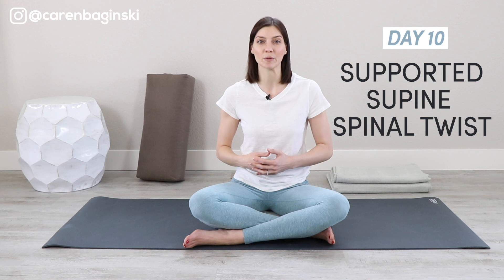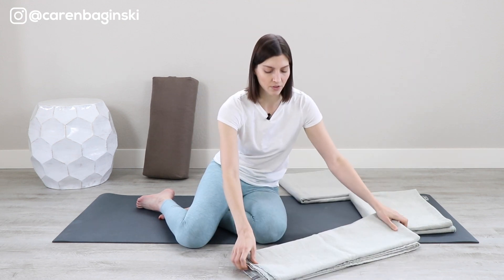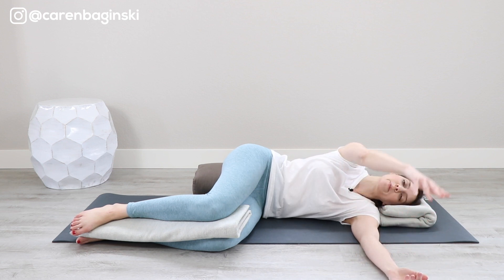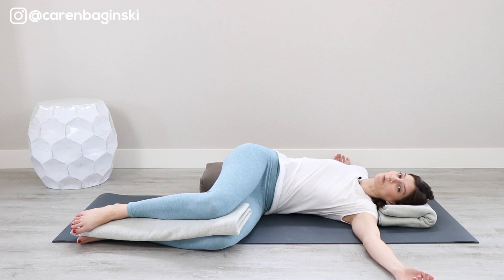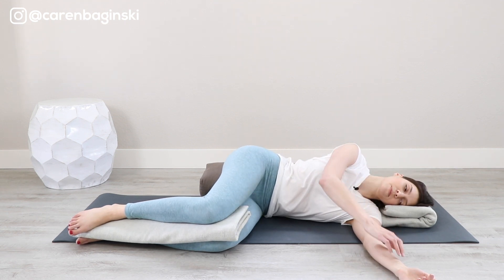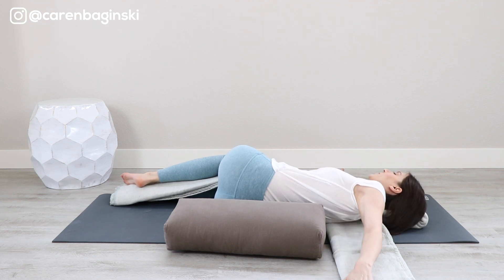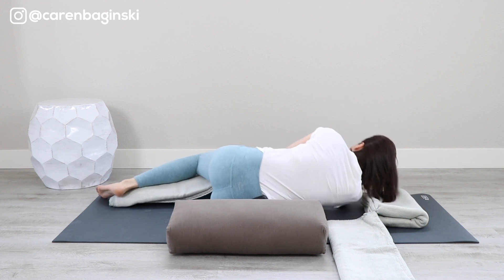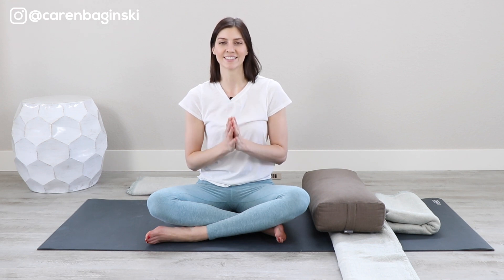Yoga for Neck and Shoulder Pain Relief | Restorative Yoga Twist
Yoga for Neck and Shoulder Pain Relief | Restorative Yoga Twist // Practice one simple and gentle restorative yoga twist for neck and shoulder pain. In less than 5 minutes, and with the help of restorative yoga props, you'll help your body relax and release tension in the neck and upper back. This restorative yoga YouTube video is Day 10 of the Restorative Yoga At Home Challenge, a 12-day journey to reduce stress, improve sleep and build emotional resilience. Perfect yoga for beginners or for experienced yoga students who enjoy practicing yoga for stress or yoga for pain relief at home. This practice is led by Caren Baginski, author of Restorative Yoga: Relax. Restore. Re-energize.

Restorative Yoga Props I Use

B, Halfmoon Prop Names:
Yoga Blanket (Everyday Blanket)
Yoga Bolster Flat (Cotton Regular Bolster)
Yoga Bolster Round (Cotton Cylindrical Bolster)
Yoga Strap (8' Essential Studio Strap)
Yoga Blocks (Foam Block 4")
Eye Pillow (Cotton Eye Pillow Unscented)

I'm Caren Baginski, author of Restorative Yoga: Relax, Restore, Re-energize, the creator of Being Enough, and I'm currently pursuing yoga therapy certification (C-IAYT). I live with my little dog Willow in Denver, CO, USA.

When participating in an exercise program there is the risk of physical injury. Please consult a healthcare professional before beginning. You understand and acknowledge that you are fully responsible for any and all risks, injuries, or damages, known or unknown, which might occur as a result of your participation. Caren Baginski is not providing health care, medical or nutritional therapy services, or attempting to diagnose, treat, prevent or cure any physical, mental or emotional issue, disease or condition.